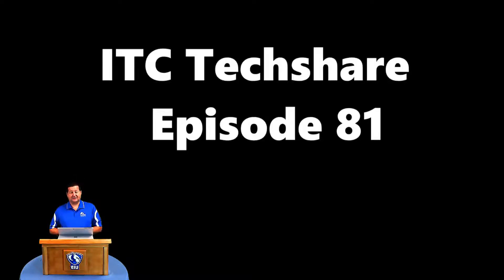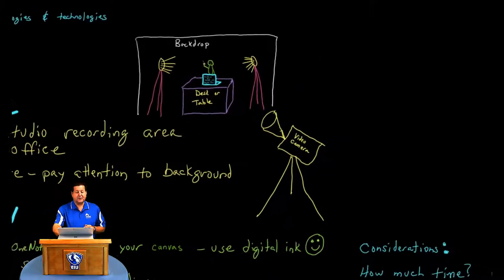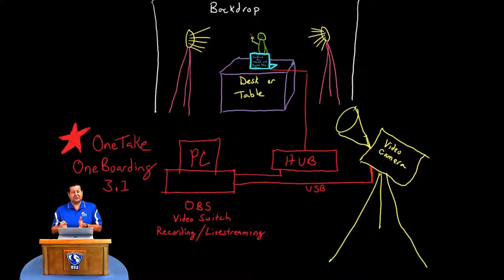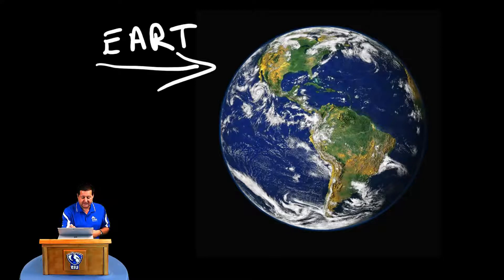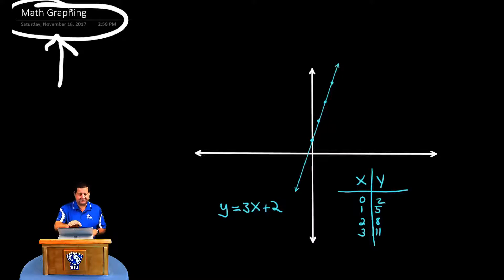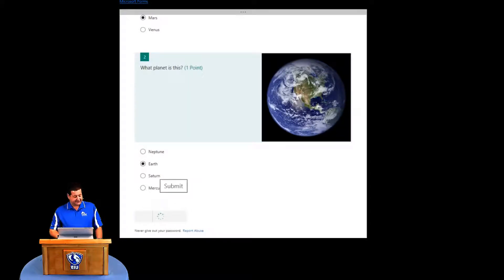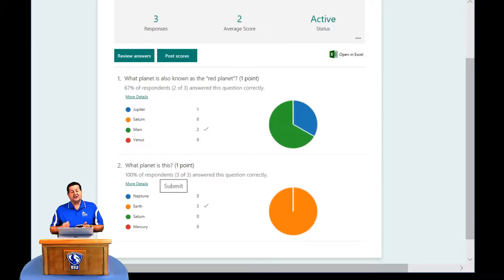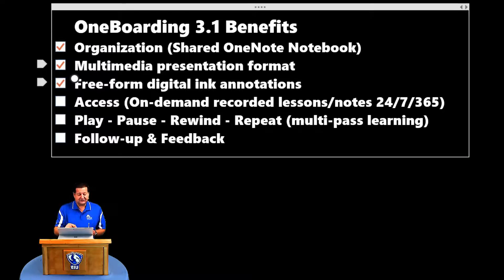itcts 081- OneTake OneBoarding Version 3.1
ITC Techshare - Episode 81 - OneTake OneBoarding Version 3.1 - A PedagogyFirst approach for online and F2F teaching and learning using OneNote notebooks. I am still working out the details for the best audio settings and the audio in this example can be improved. The benefits for version 3.1 include onetake session recording available immediately to post to YouTube or another video streaming service. This method also provides for the possibility of livestreaming content including question and answer sessions for follow-up learning. -tg